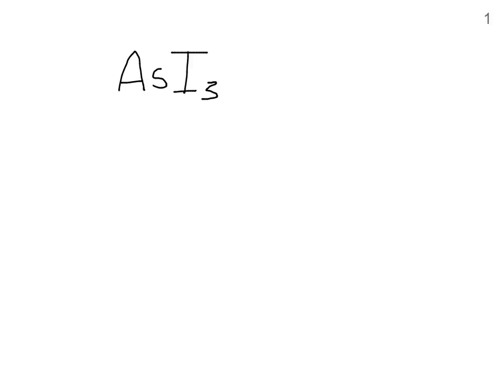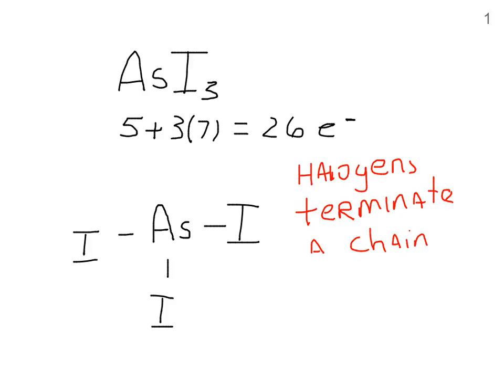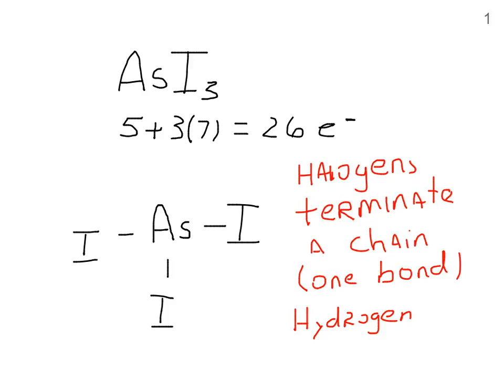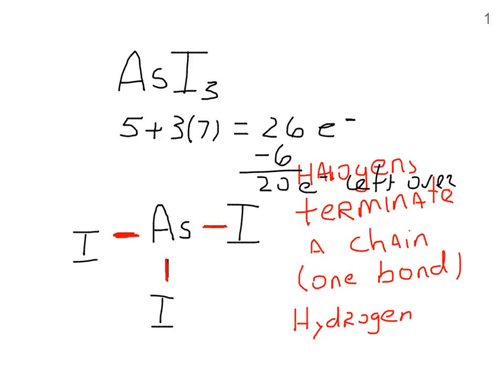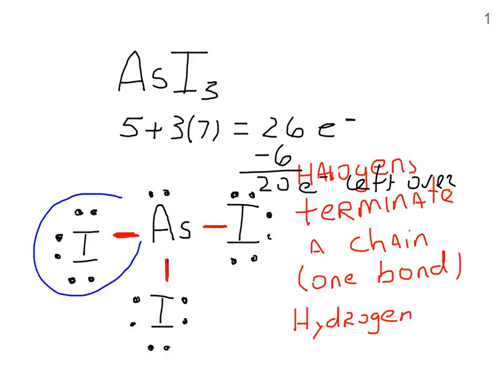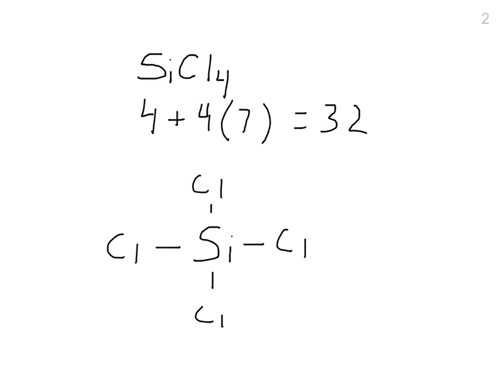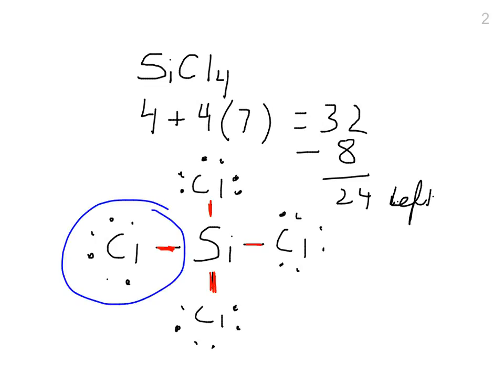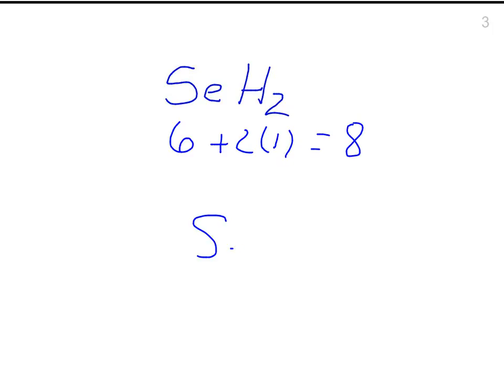9.4 summitchem 1st 10/26